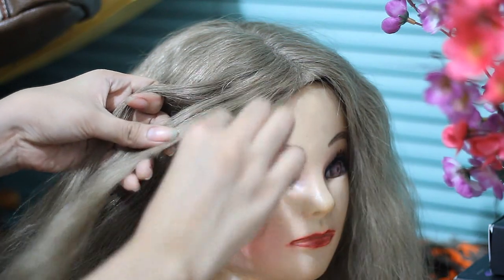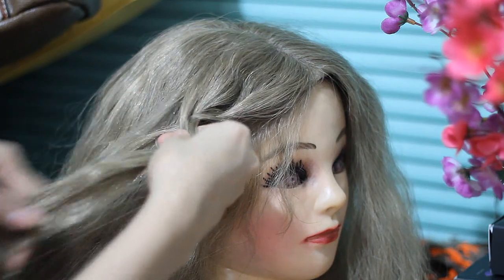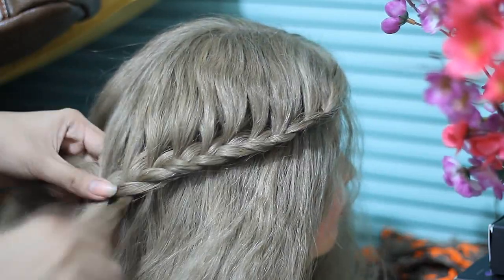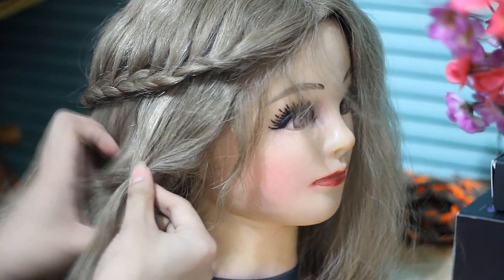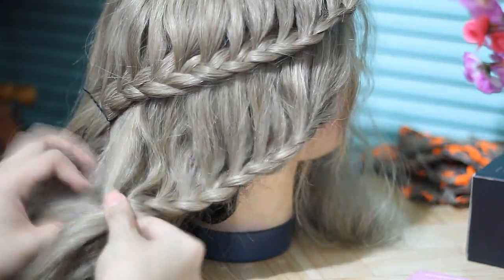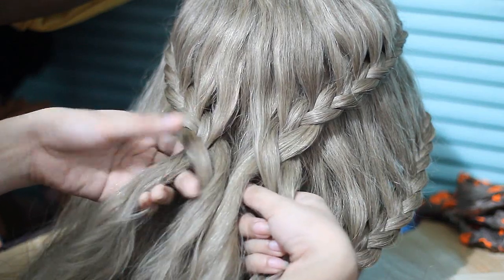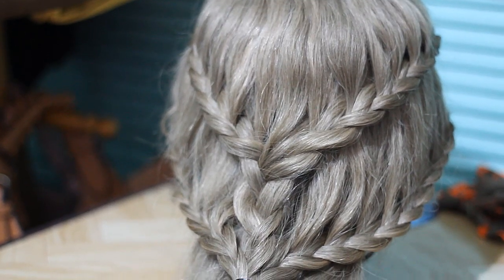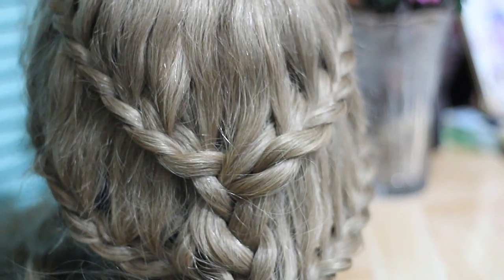Lace Braid Tutorial Series 2: Daenerys (Khaleesi) Inspired Braid Game of Thrones Hairstyle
This is series no. 2 on my lace braid tutorial, today I was Inspired by Daenerys from Game of Thrones. This is a replica of her hairstyle it simply just an INSPIRED hairstyle. I will do one hairstyle that is similar to her with my sister very soon since she the formation of her braid changes sometimes.